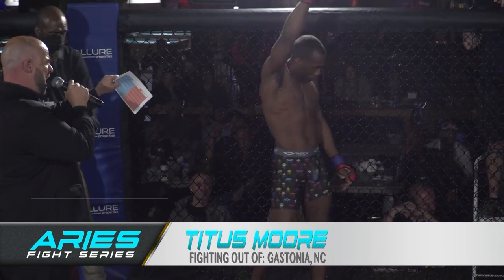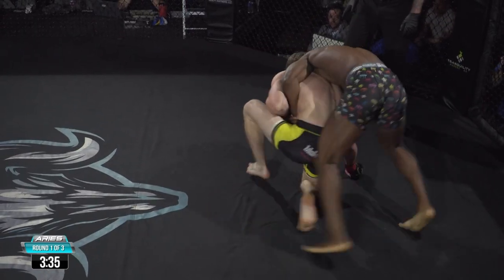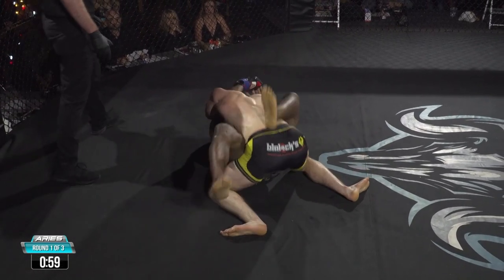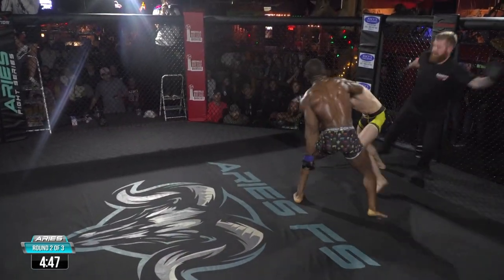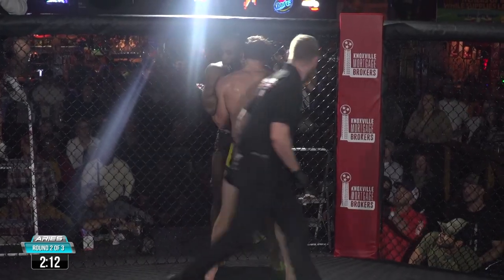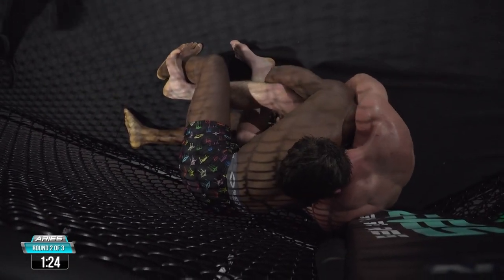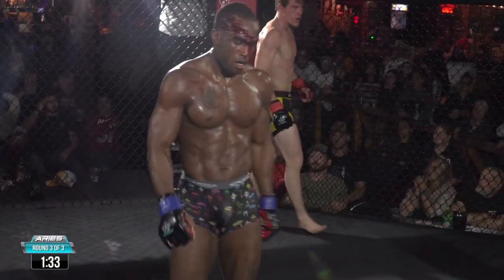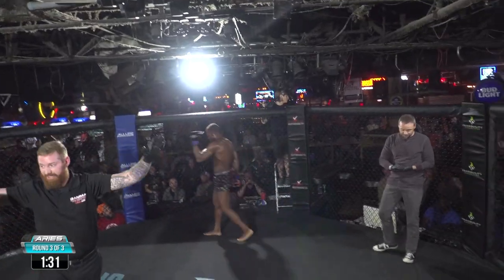Aries Fight Series 13. ANDREW STURDIVANT VS TITUS MOORE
Aries 13. BOUT 12. ANDREW STURDIVANT VS TITUS MOORE. MMA